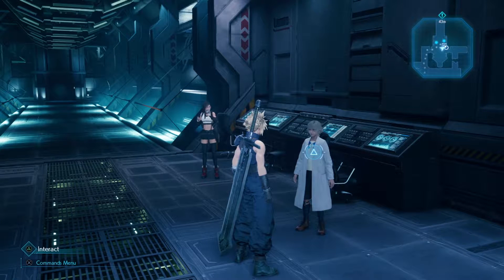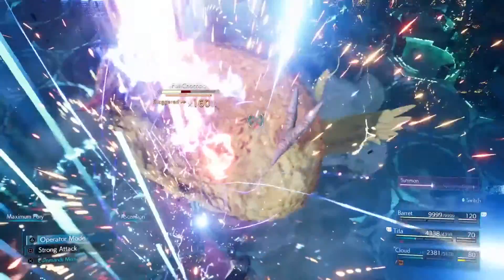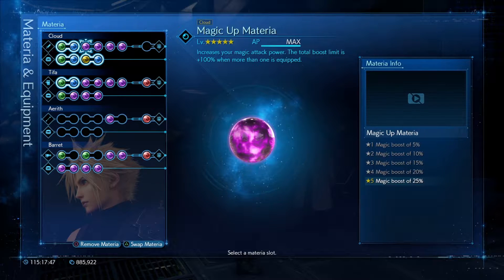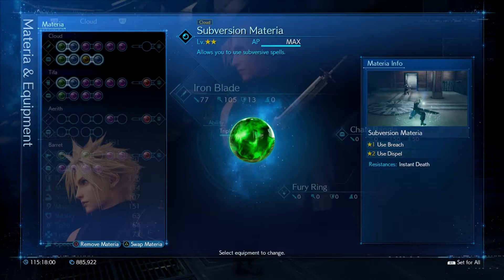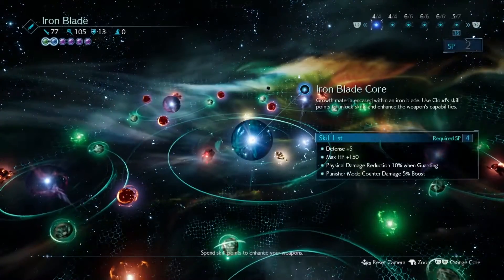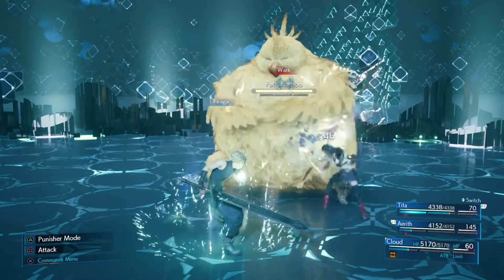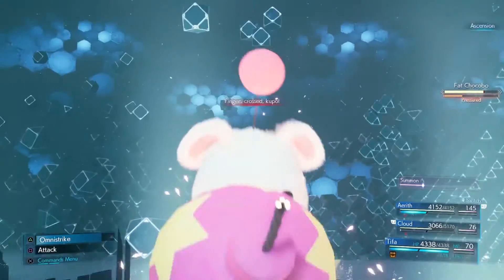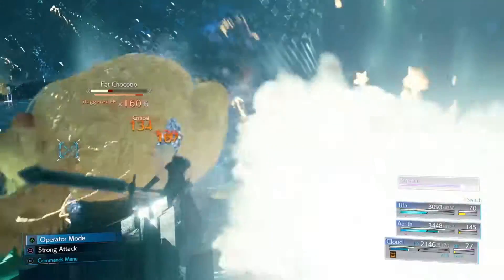How to fill your limit break nearly instantly using Self-destruct and survive the explosion +MORE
When this ability is combined with HP absorb. and subversion is linked with warding (level 3 warding). and you are using a high magic damage weapon with the Reprieve skill you can abuse this skill and go from zero to nearly 100% limit break with it, while surviving the explosion and recovering yourself to NEARLY full HP instead of dying while using it. I think you can recover yourself to full hp if you use it on a group of enemies.

IMPORTANT: Make sure Warding materia is maxed out or you won't get your limit break up doing this.

Edit 1: To get a higher limit break gauge and increase probability of getting an instant limit break with lower magic attack power make sure to use self-destruct to stagger the boss. When you stagger a boss you get a nice boost to your limit break so when you combine that boost with this method it should give you a bigger limit break gauge boost.